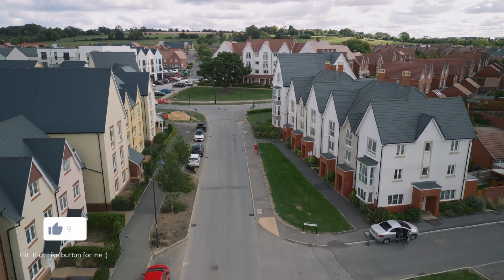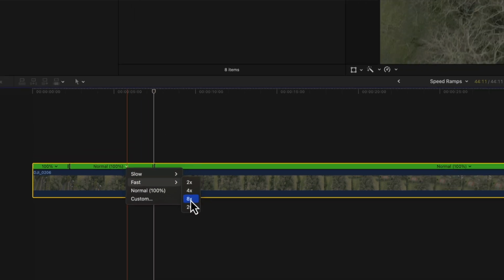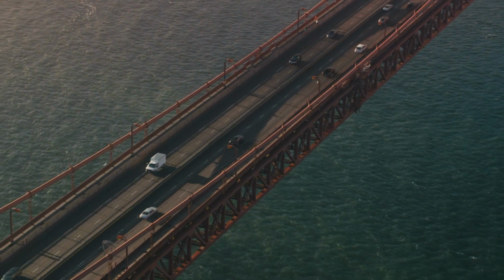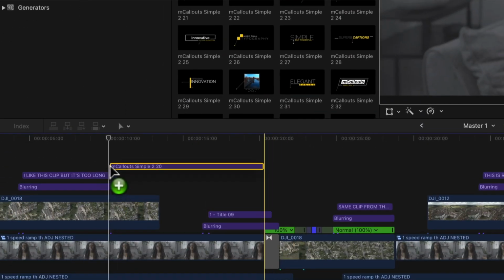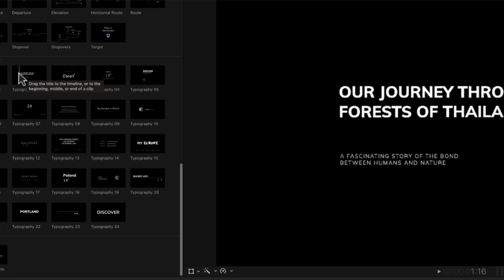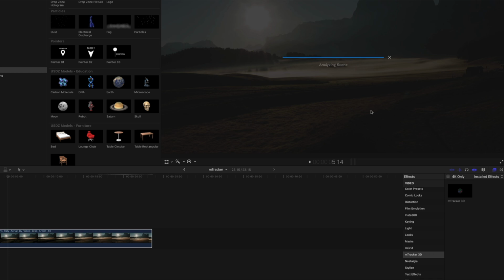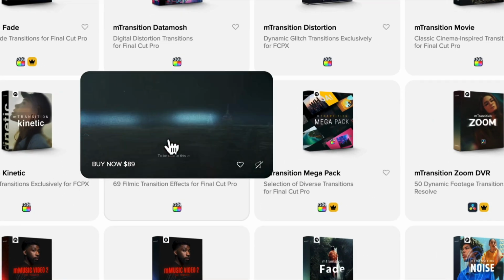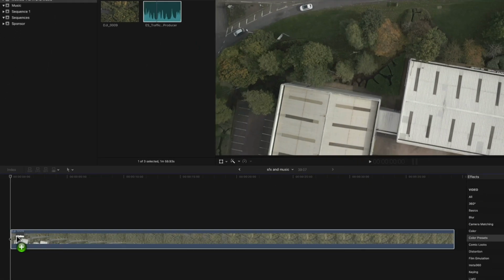Beginner? Try These Simple Techniques With Your Drone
If you want to edit captivating drone videos, in this video, I'll show you how you can take your long drone shots from being boring to more engaging with a few simple editing techniques, no matter what drone you used. This is perfect if you're also just starting out.

This video is sponsored by MotionVFX an awesome place to get a range of plugins to make your edits next-level, and you can get 10% off when you use the code TAMARA10.

The majority of the drone footage in this video was shot with the DJI Mini 3 Pro

(Tracks used, in order):
🎵 With The Grain (Instrumental)
🎵 Cana (Instrumental)
🎵 Triumph (With Oohs) (Instrumental)

EDITING MY VIDEOS
My D-Cinelike LUTs
Screen recording software: CAMTASIA® by TechSmith

MY CAMERA GEAR FOR FILMING MY VIDEOS
This is my main camera
This is my B camera and live streaming camera
This is my go-to lens
This lens is perfect for talking heads
My favourite lens for close-ups
This is a great little camera
This 360 camera is great for solo filming and travel
I use this action camera for POV shots and vlogging
I use this drone for establishing shots
I fly this drone for fun
My everyday mic
Best budget shotgun mic
I love this wireless mic
But I also really like this wireless mic
Amazing (more expensive) shotgun mic that I use in my studio
I get even better audio when using it with this
I use these filters to take the edge off my footage
I use this filter with my everyday lens
I take this tripod everywhere because it's lightweight
My favourite everyday messenger bag
I love this camera backpack
I use these micro SD cards for my action cameras and drones
I use these SD cards for my mirrorless cameras

*** VIDEO CHAPTERS ***
00:00​ - Intro
00:16 - 1. Speed Ramps
01:31 - Motion Graphics
05:25 - Transitions
06:23 - Music and SFX

FOR BRAND PARTNERSHIPS AND COLLABORATIONS